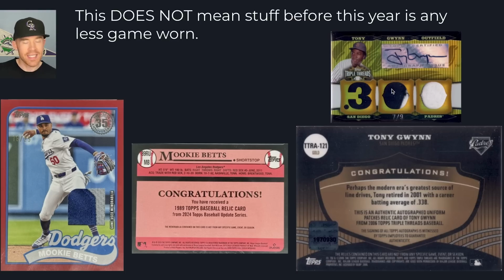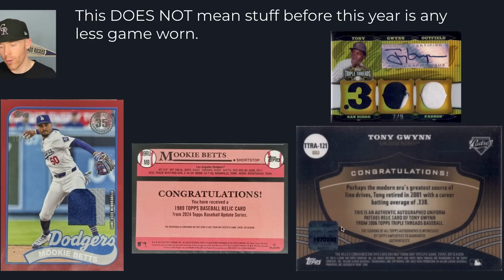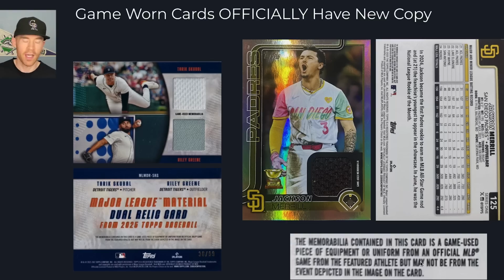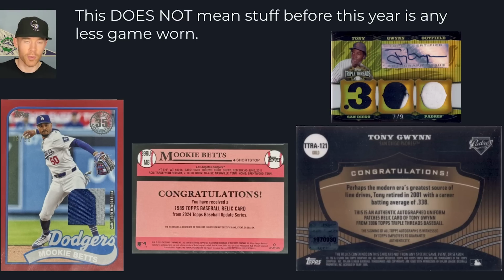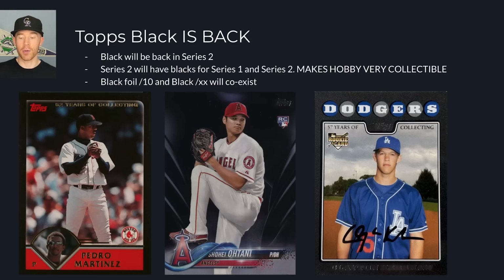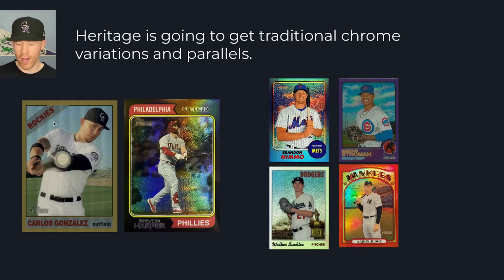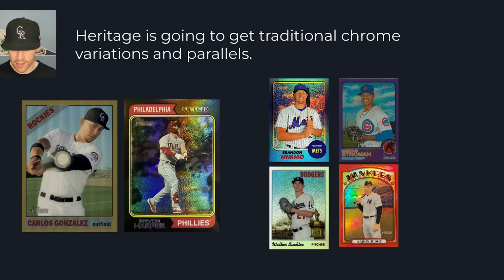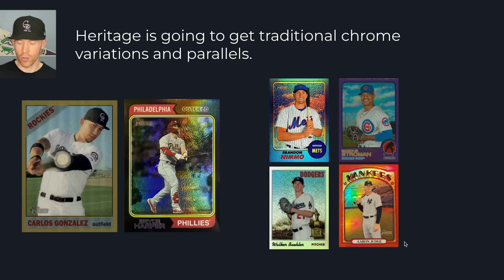HUGE Topps News 👀 Three Big Changes Coming Soon!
Topps Just announced a few BIG changes that they are making in 2025. The Topps black parallel is back, new refractors are coming to Topps Heritage, and game worn relic cards have new copy behind them. In this video I break down my thoughts on these three changes and why it is a big deal for us all as collectors!

PSA is the premier grading company in sports cards and TCG cards. If you are new to sports cards and want to grade with PSA, click the link below to start a new account and use my code "scottieb25" at checkout to get $25 off your first order!

GRADING SUPPLIES:
1. Card Saver 1 Semi Rigids 50 Count
2. Card Saver 1 Semi Rigids 200 Count
3. Penny Sleeves 500 Count
4. Penny Sleeves 100 Count
5. Perfect Fit Beckett Sleeve
6. Microfiber Cloth
7. Nitrile Gloves